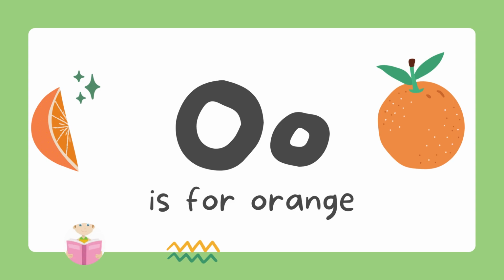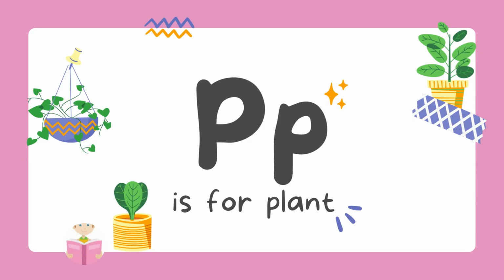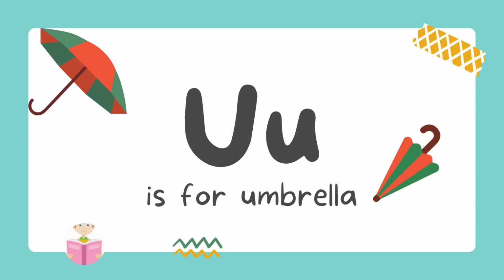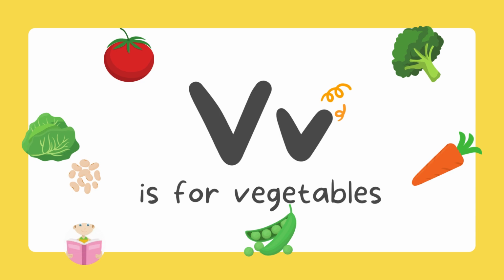Letter Sounds of English Alphabets / Beginners and Primary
Amazing Reading Program Parents Love:
Great Method in Teaching Your Child to Read Fast & Easy:
The best part is that you can download the book digitally.
Miracle Sound Puts Any Baby To Sleep.
Works Instantly!

Inside Read&Learn:
ABC Phonics,
Learn to Read,
Alphabets,
Short Long Sound,
Sightwords,
CVC Words,
Sentences,
Reading for Preschool and kindergarten,
Online  Reading Tutorial for Children,
Online tutorial for children,
Grammar and Spelling,
Reading skills,
Reading Comprehension,
Short Stories